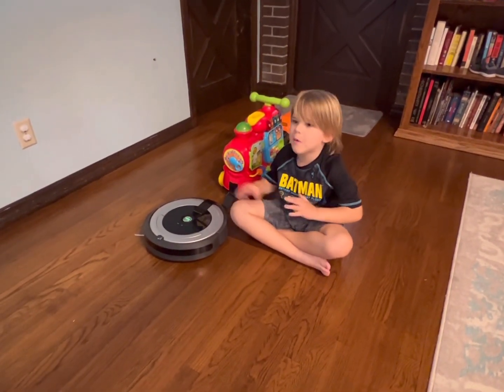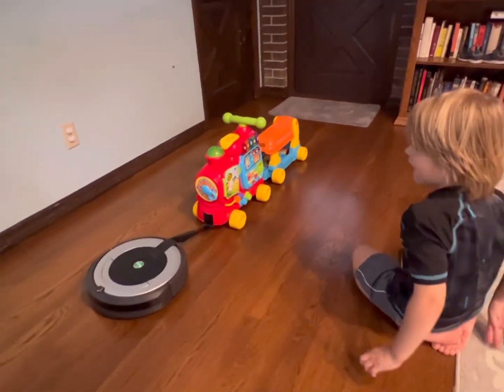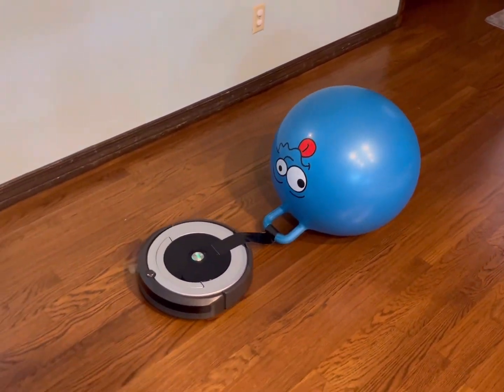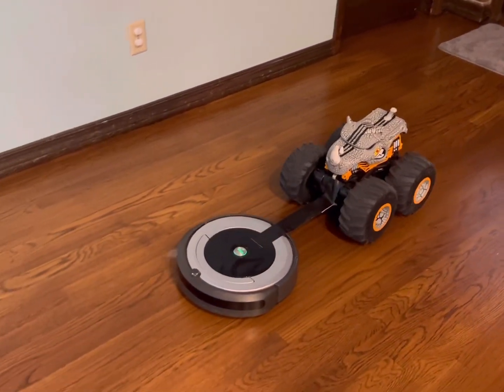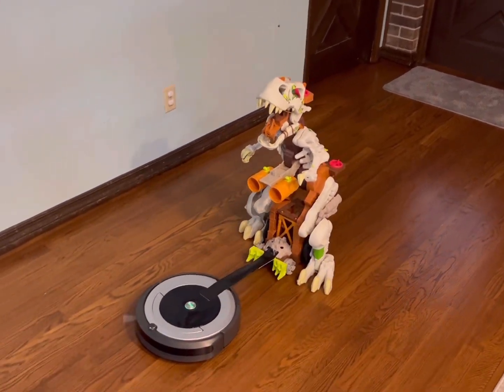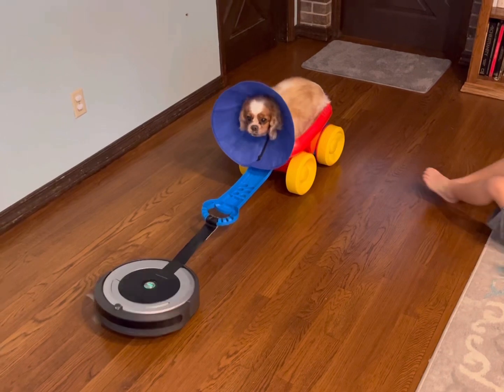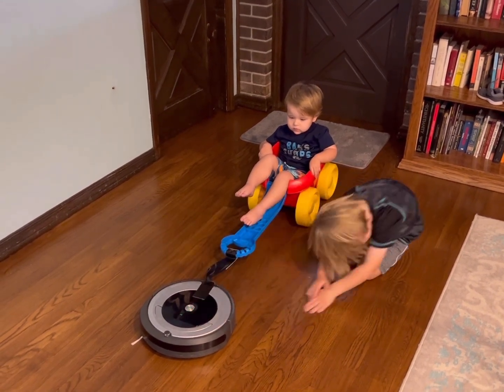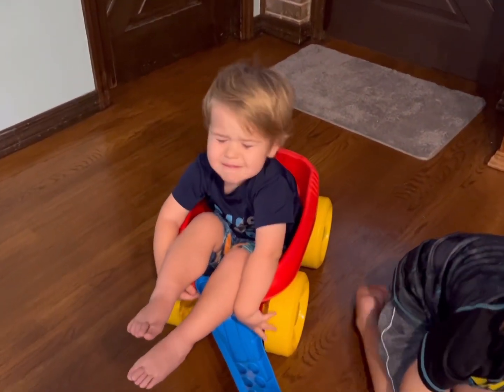How much weight can a Roomba pull??? Part 2!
Today, we experiment more with how much weight the iRobot Roomba 690 can pull!!!